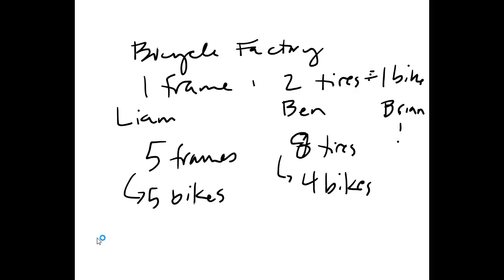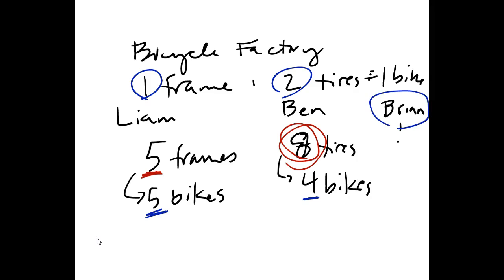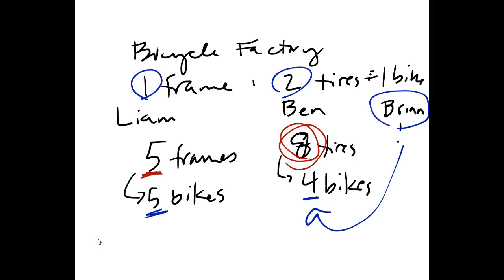Limiting Reactants (General)